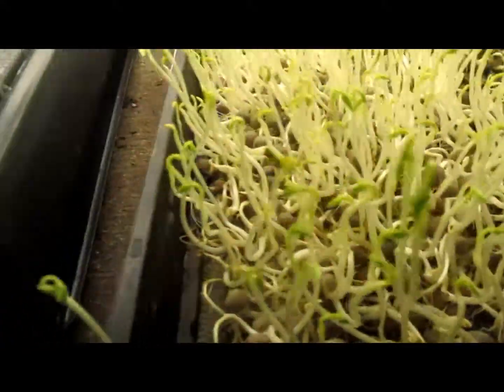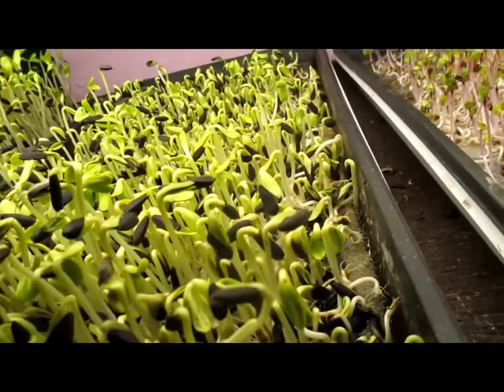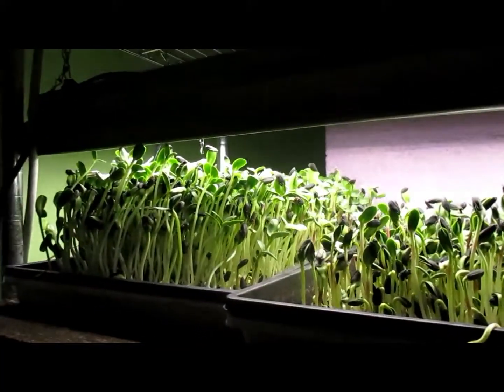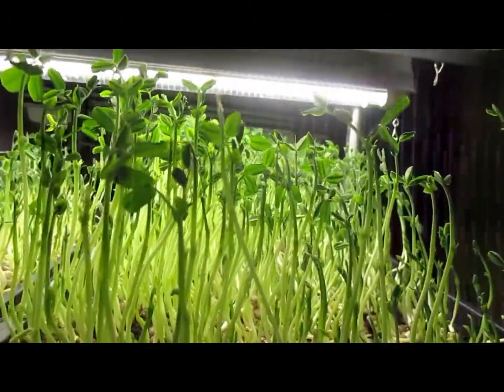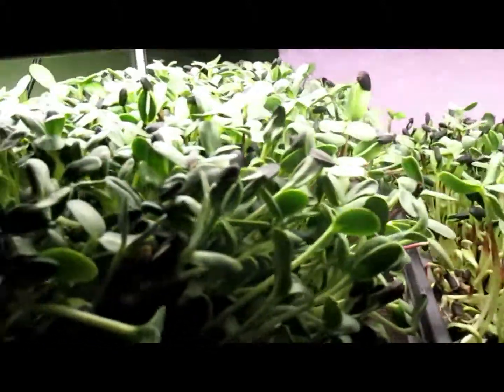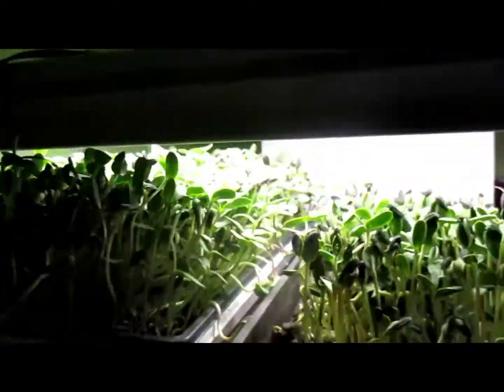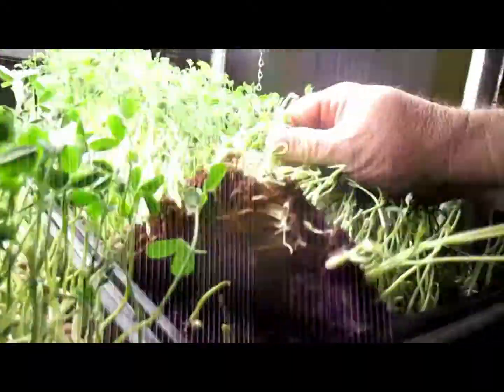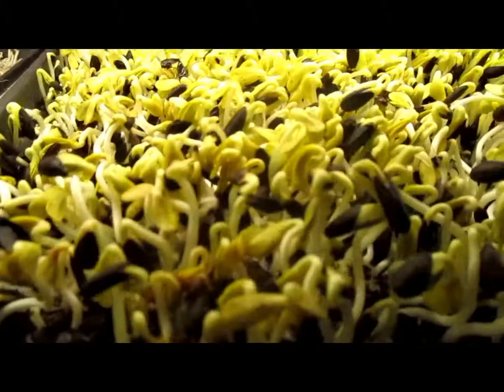Testing Paper Towel Medium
trying out single layer of paper towels as growing medium